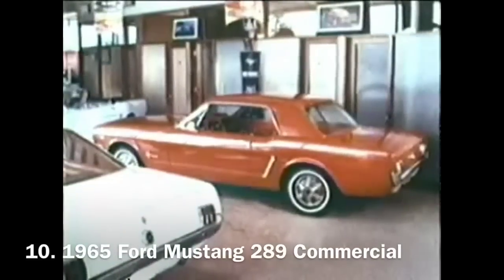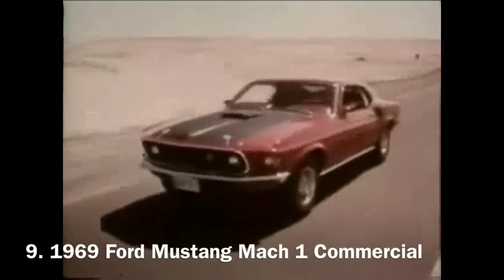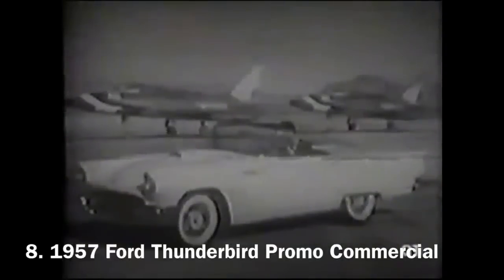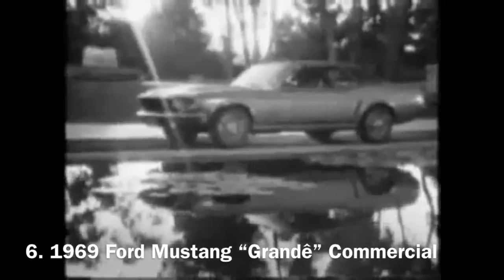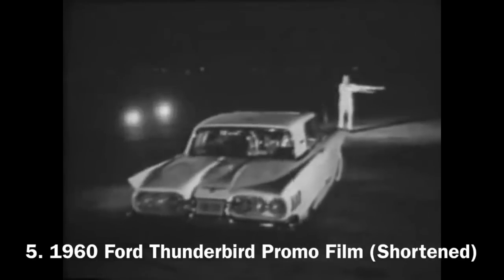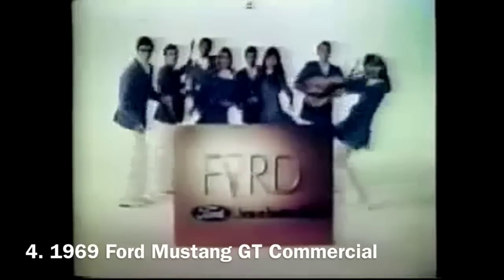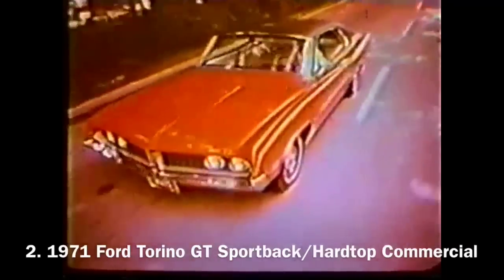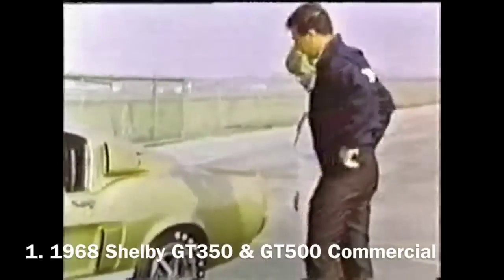My 10 Favorite Ford Commercials of The 1960's & 1970's